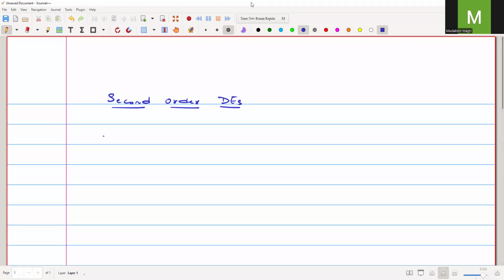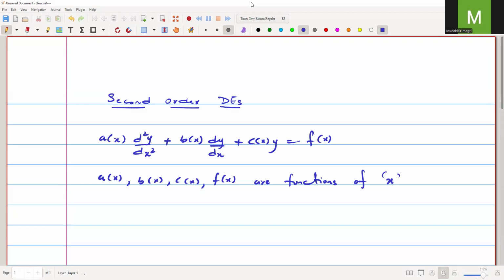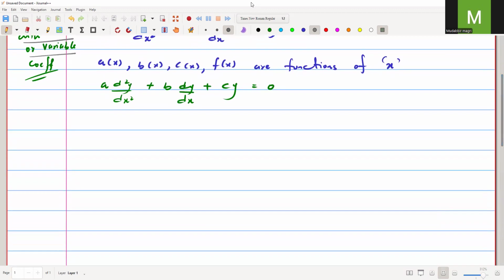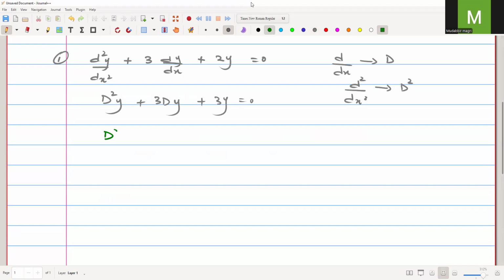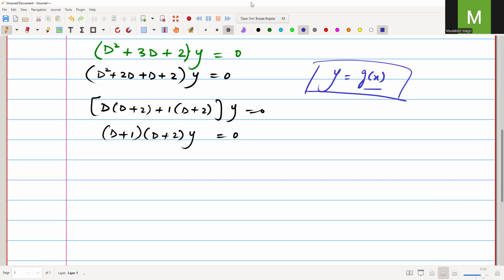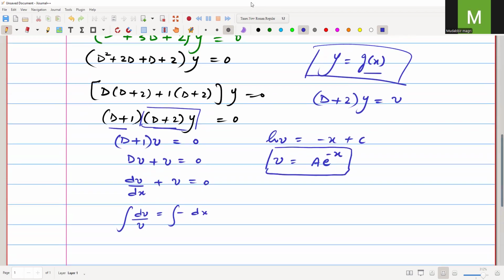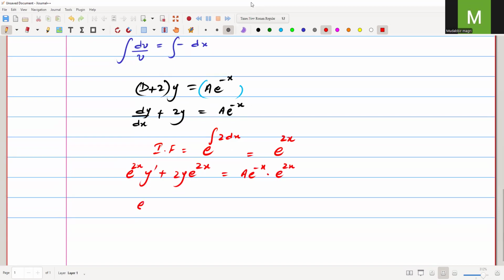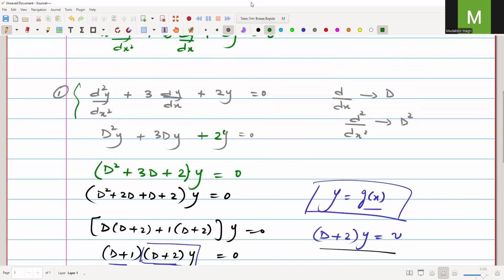Second Order Ordinary Differential Equations